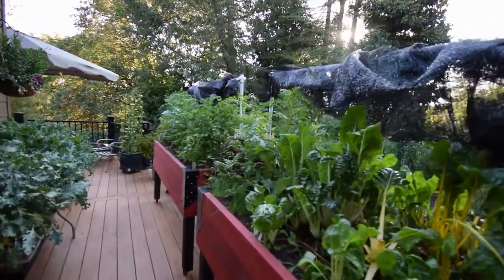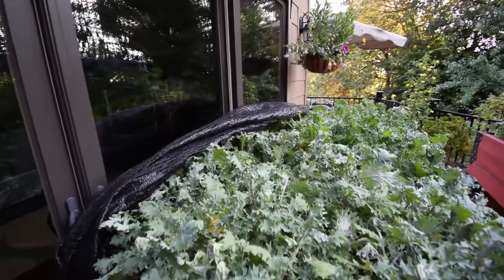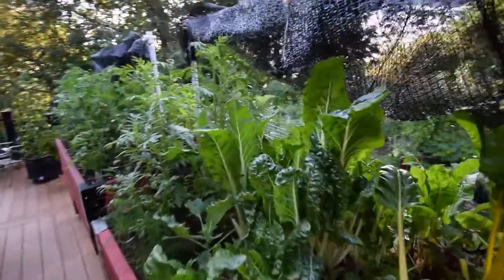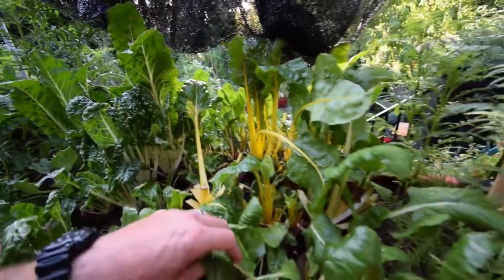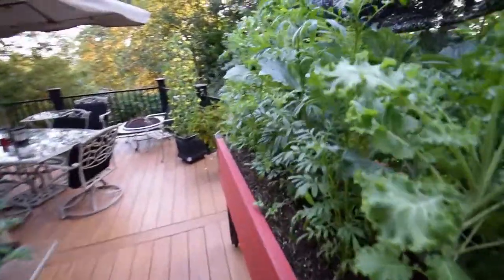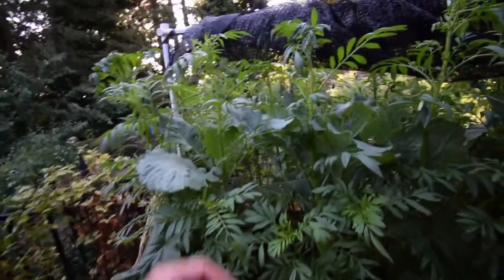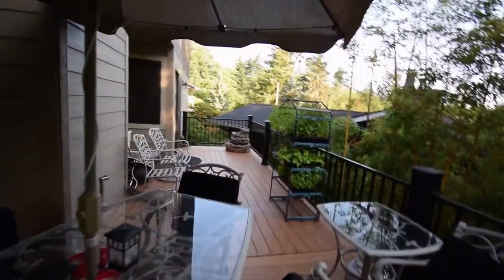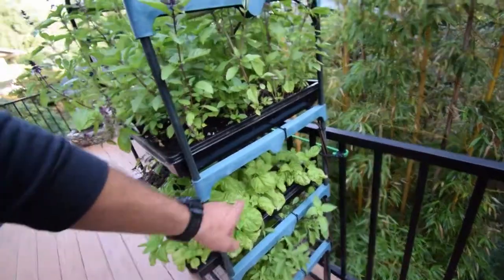Lower deck raised garden beds update 2018 week 29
Hi Everyone, I did some cleanup of the garden boxes this weekend for the lower deck (thinned out the chard) as well as setup our basil grow shelves. Enjoy the video update! :-)